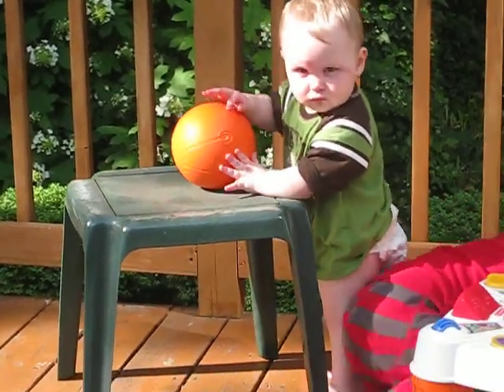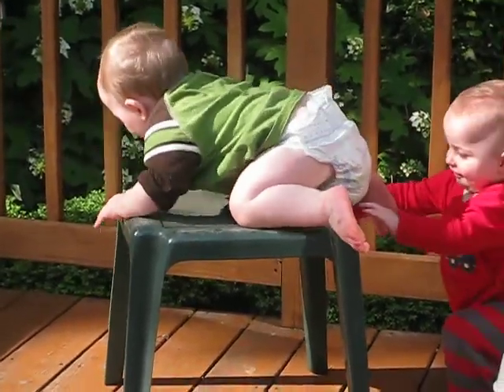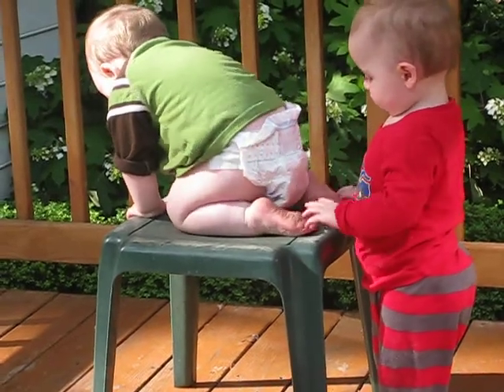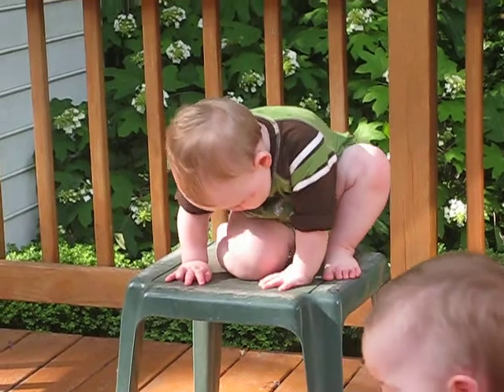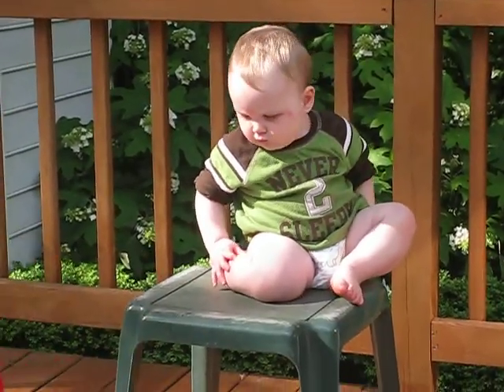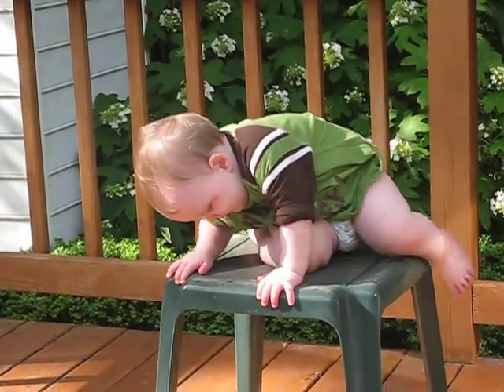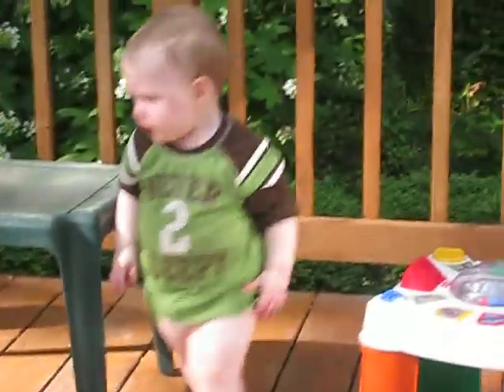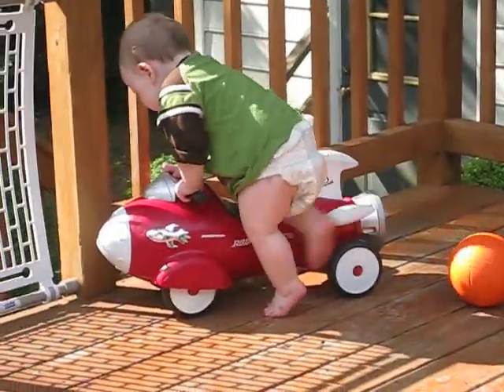The next step in Audley's climbing career...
Audley has reached the peak of couch climbing...whats next?